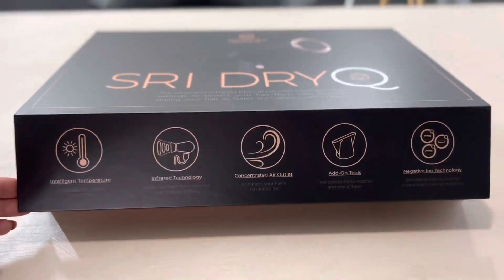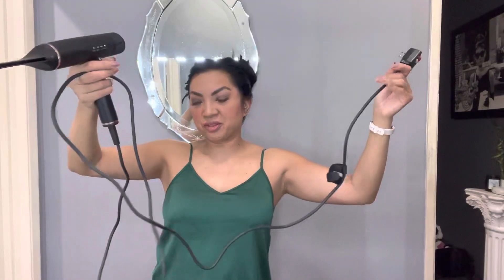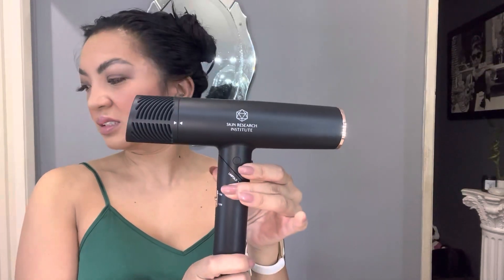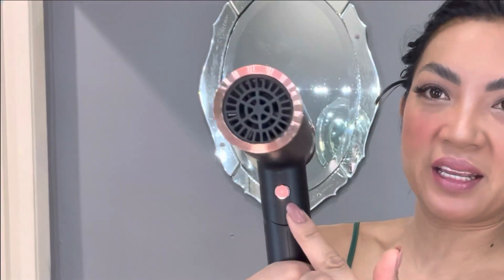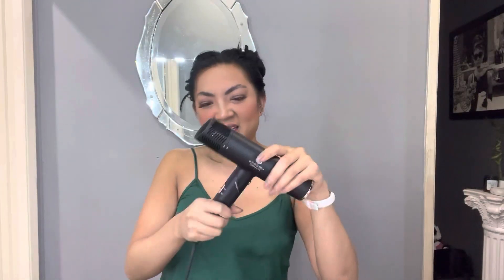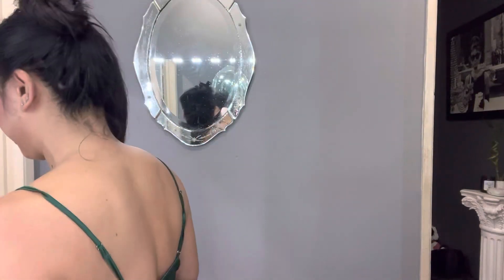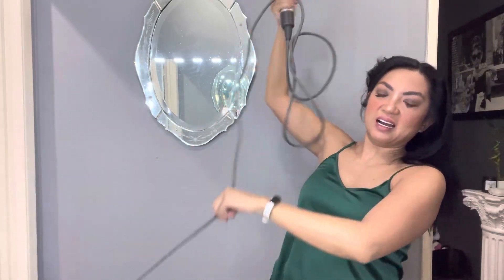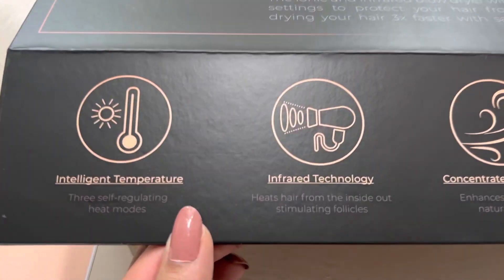Dyson VS SRI DRYQ - Comparing Two High-End Blow Dryers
I was super excited about this high-end blow dryer review. I got to personally put the Dyson and SRI Dry Q to the test. It was super fun to get a luxurious salon style blow dry at home. It was interesting to see the $300 SRI DRY Q against the $400 DYSON. You may be surprised by the results! Watch until the end to see me put it to the text on my super thick course hair!

SRI DRY Q

Transform and get your DREAM BODY with AVA!
(all the supplements you see me are found here)

About AVA Herrera:

Meet your HEALTH & WELLNESS AMBASSADOR & LIFESTYLE BLOGGER!

AVA Herrera helps you live your best life through bringing you the latest and greatest lifestyle optimization hacks, tricks, and tips.

As founder of the AVA Method, she has helped over a thousand people transform and get their dream bodies! Through this, she has realized that the best transformations require more than just integrating optimal health and wellness rituals, but require a complete lifestyle change. We need to constantly develop and have a daily plan we are excited to execute, and that’s where she comes in! Ava makes leveling up and upgrading in all aspects of life exciting and enjoyable.

Copyright January 2022